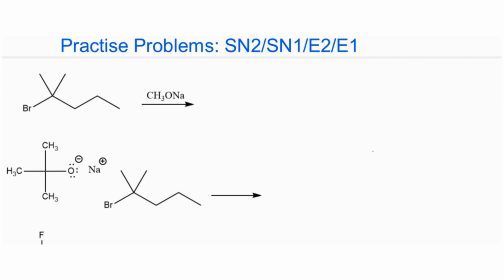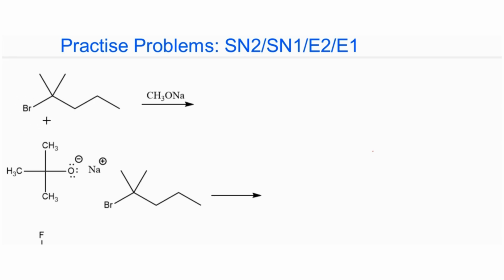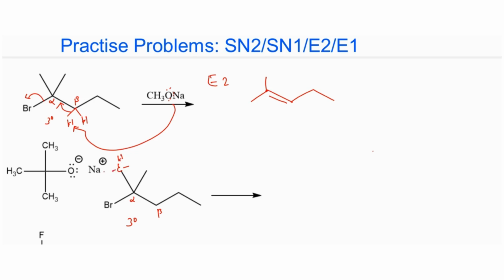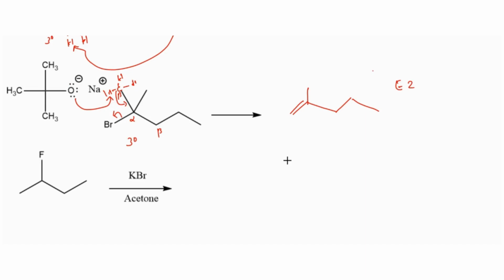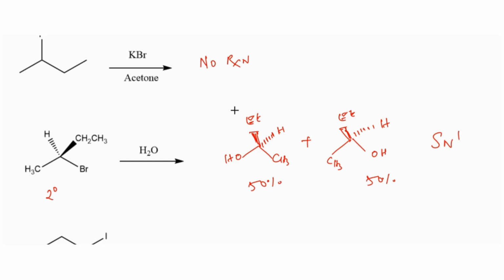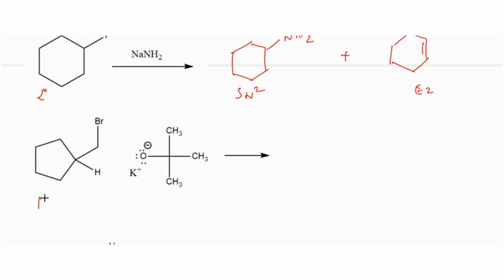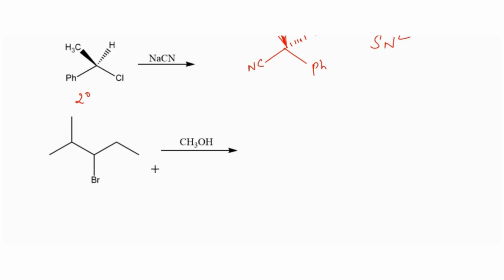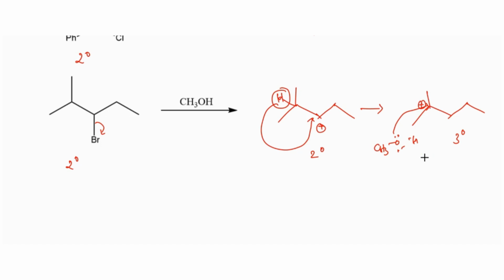SN2 SN1 E2 E1 Practise Problems| Organic Chemistry | JEE mains| NEET | IIT-JAM | MCAT | POC |B.Pharm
This video lecture provides explains few practice problems on SN1, SN2, E1, and E2 reaction mechanisms.

Welcome to Chemistry Online Tutor! Here, we dive deep into the fascinating world of Organic Chemistry and Medicinal Chemistry. Whether you’re a student, researcher, or enthusiast, this channel is your resource for understanding the complex reactions, mechanisms, and principles that drive chemical and pharmaceutical sciences. Join us for detailed explanations, real-world applications, and hands-on tutorials designed to make advanced chemistry accessible and exciting.